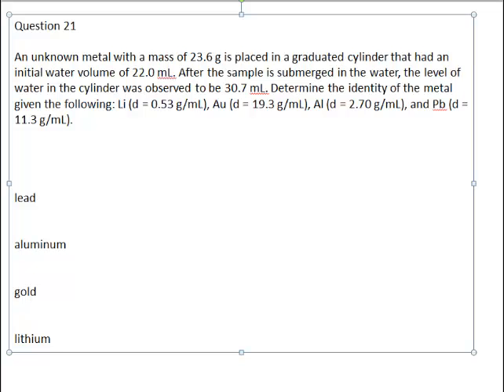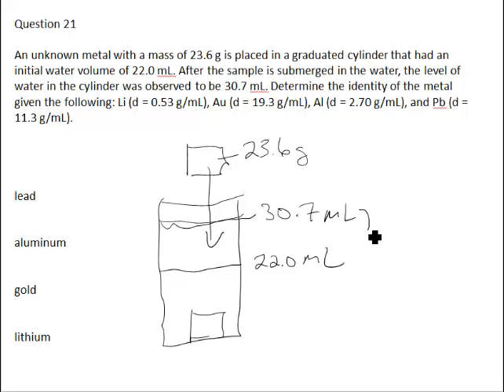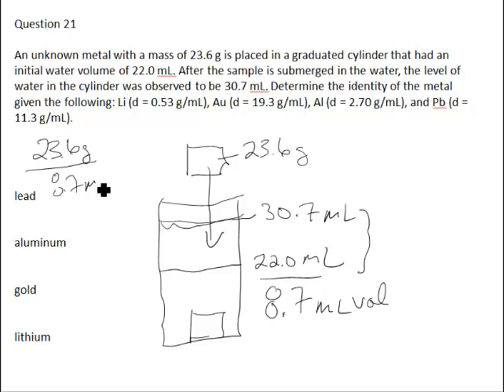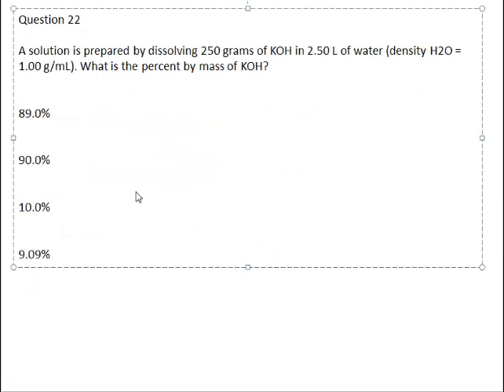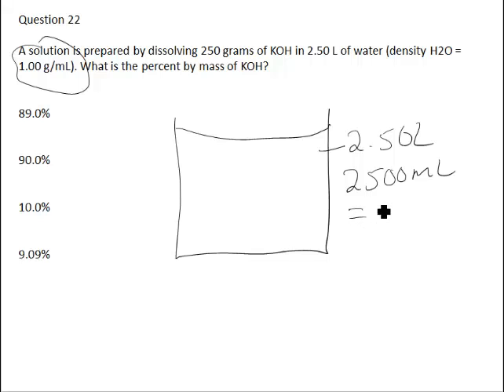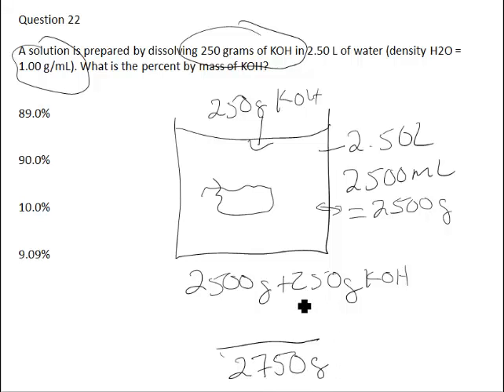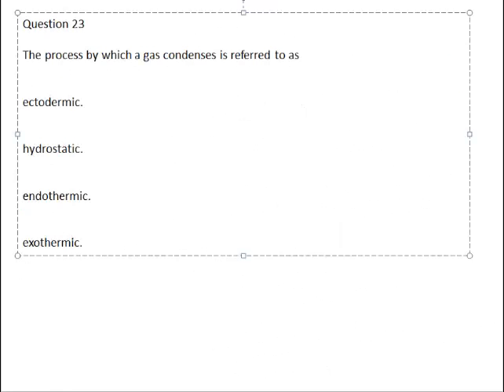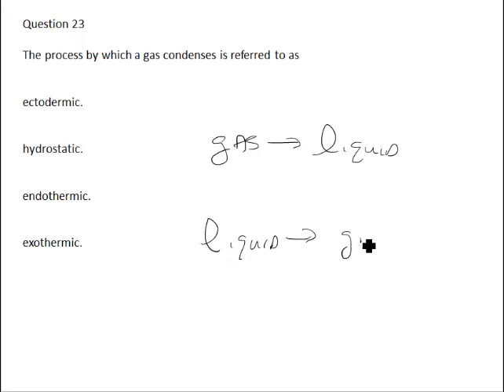2014S GHW1 Prob 21-23